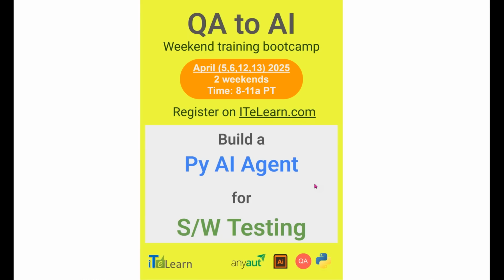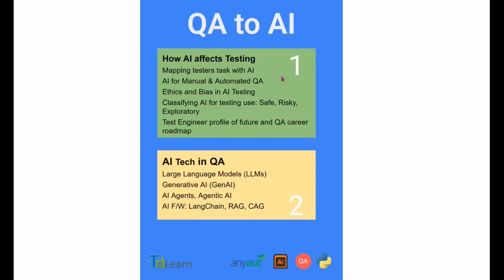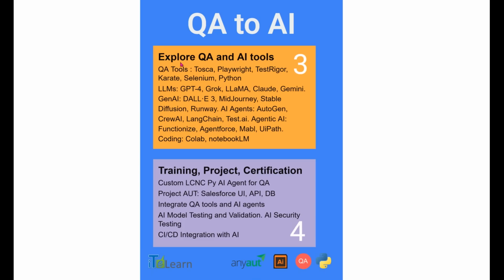Building a Py AI Agent for Software Testing. QA to AI training bootcamp, April 2025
April (5,6,12,13) 2025, 2 weekends, Time: 8-11a PT

Build a Py AI Agent for S/W Testing

1. How AI affects Testing
Mapping testers task with AI
AI for Manual & Automated QA
Ethics and Bias in AI Testing
Classifying AI for testing use: Safe, Risky, Exploratory
Test Engineer profile of future and QA career roadmap

2. AI Tech in QA
AI F/W: LangChain, RAG, CAG

3. Explore QA and AI tools
QA Tools : Tosca, Playwright, TestRigor, Karate, Selenium, Python
LLMs: GPT-4, Grok, LLaMA, Claude, Gemini. GenAI: DALL·E 3, MidJourney, Stable Diffusion, Runway. AI Agents: AutoGen, CrewAI, LangChain, Test.ai. Agentic AI: Functionize, Agentforce, Mabl, UiPath. Coding: Colab, notebookLM

4. Training, Project, Certification
Custom LCNC Py AI Agent for QA
Project AUT: Salesforce UI, API, DB
Integrate QA tools and AI agents
AI Model Testing and Validation. AI Security Testing
CI/CD Integration with AI